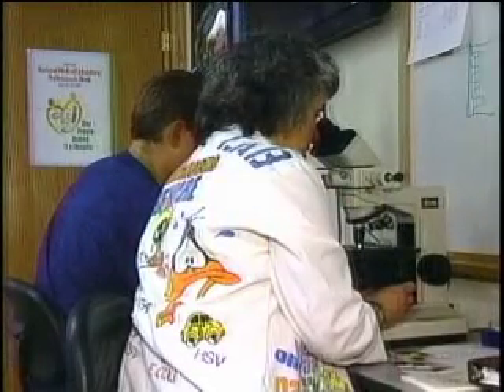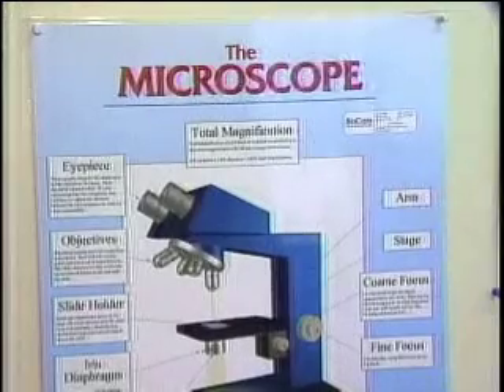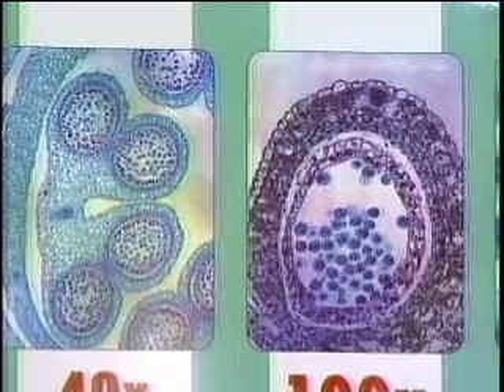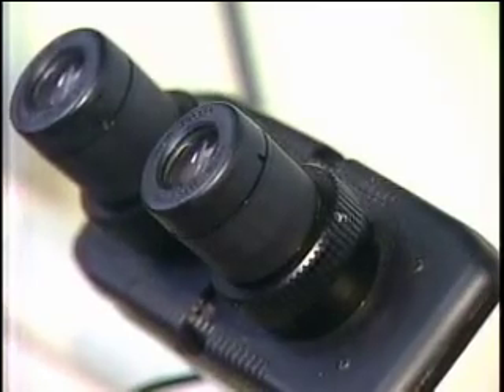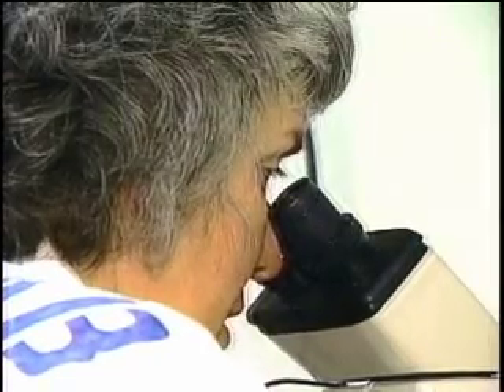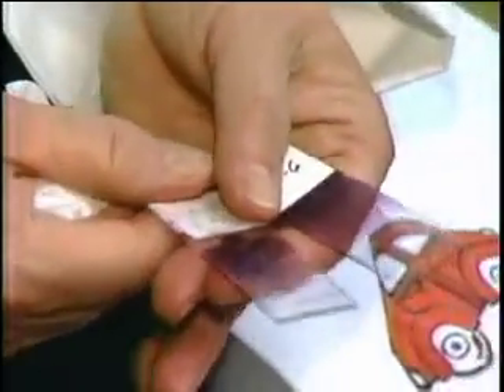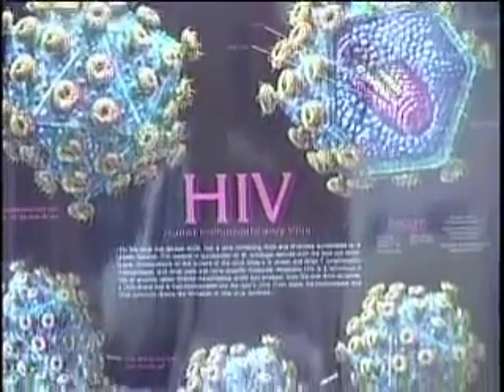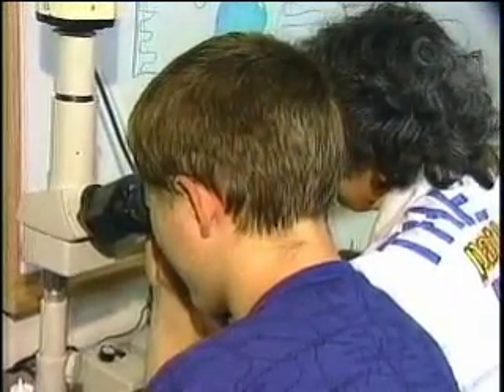NPCC MLT department conducts 'Lab Camp'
Juniors and seniors from area high schools have been invited to attend the lab camp so they can explore the medical laboratory science application they are learning about in their classes.